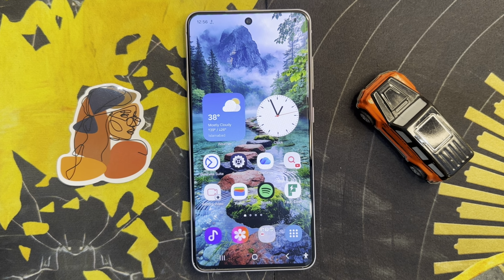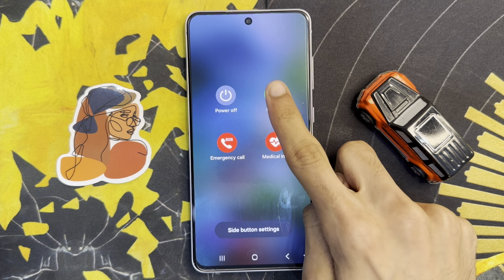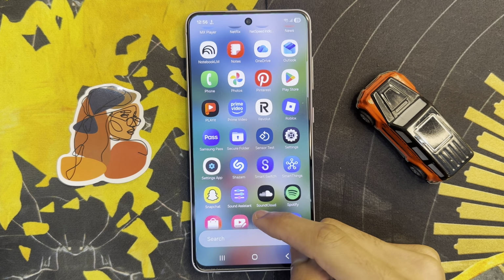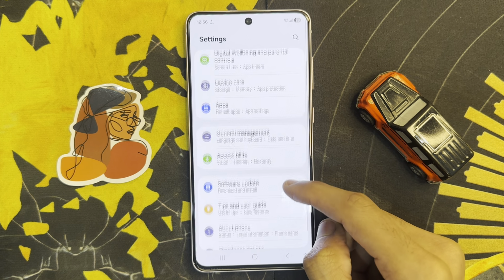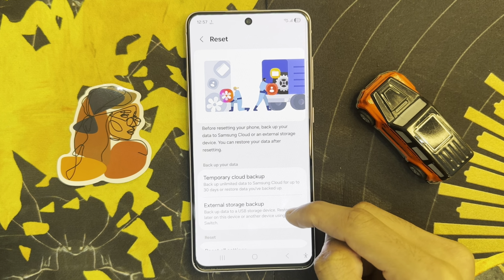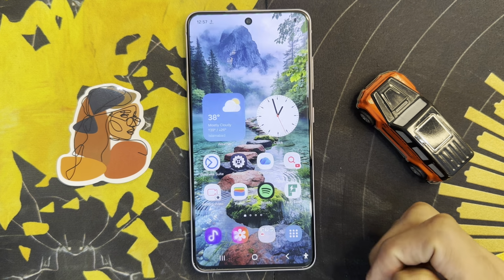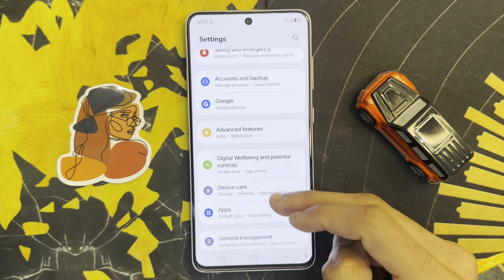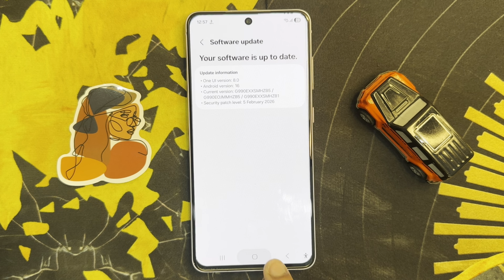How To Fix Samsung Galaxy A53 Randomly Shuts Off 2026 New Tutorial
How To Fix Samsung Galaxy A53 Randomly Shuts Off